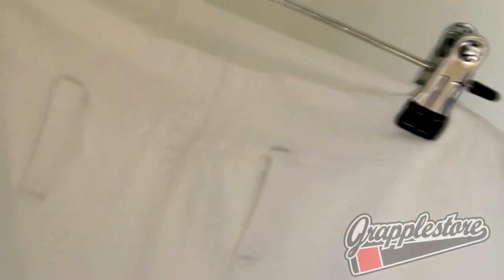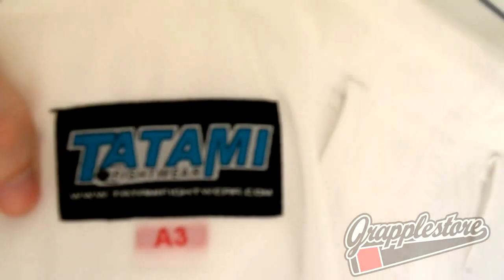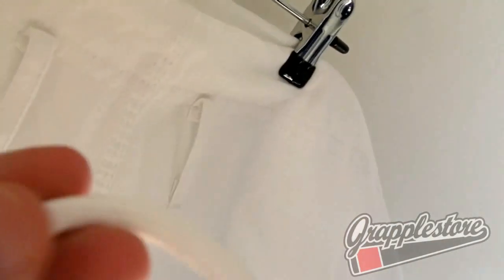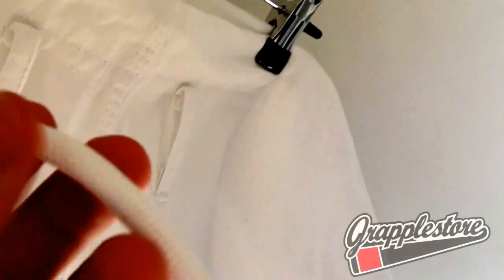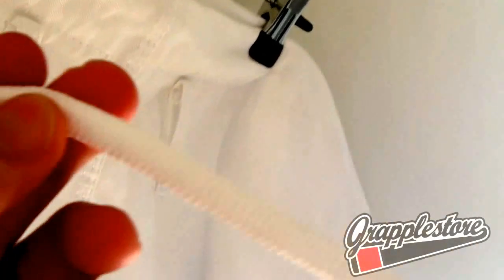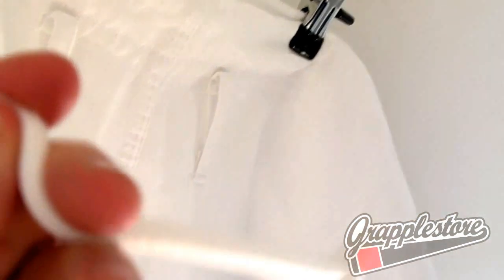Tatami Nova BJJ GI Review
Tatami Nova BJJ GI Review for Grapplestore.co.uk. You can see our Tatami Nova GIs